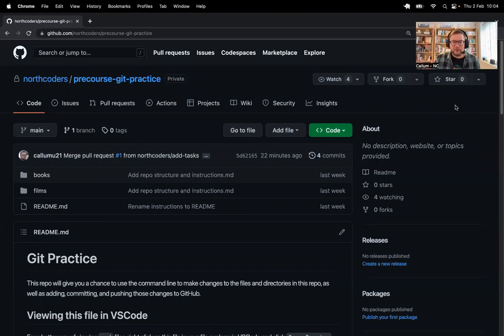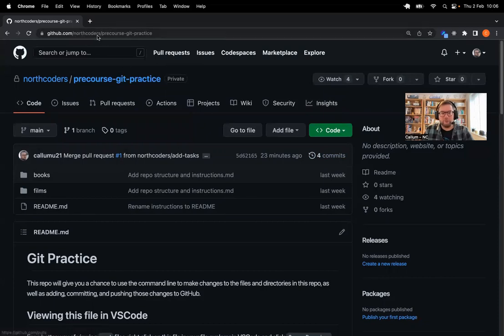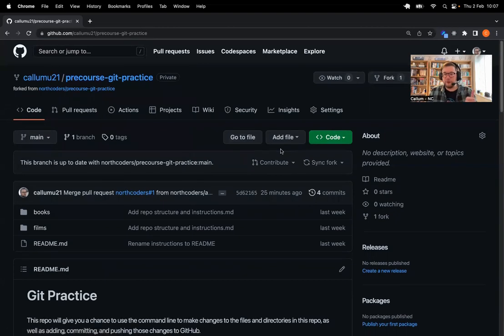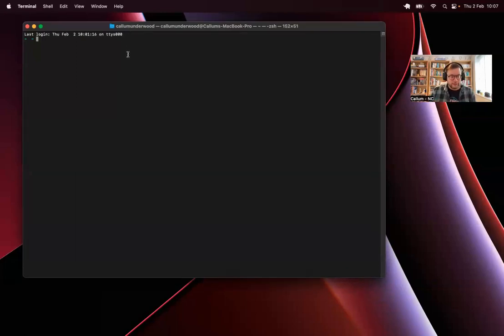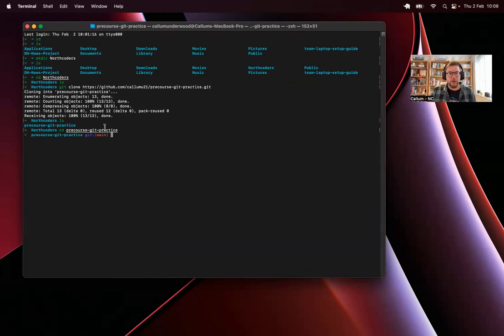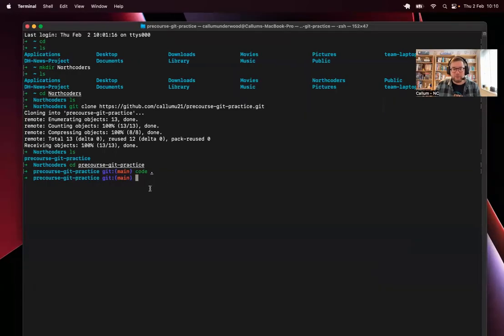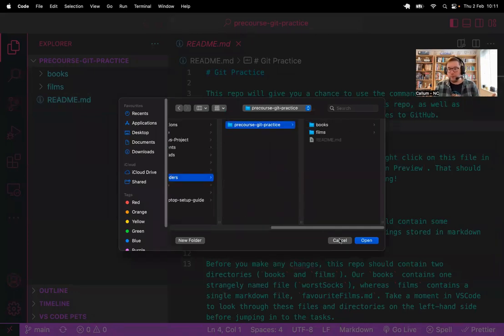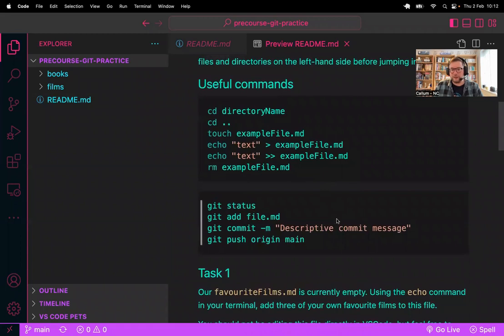Forking and Cloning a Repo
This video will show you how to fork and clone the precourse-git-practice repo.